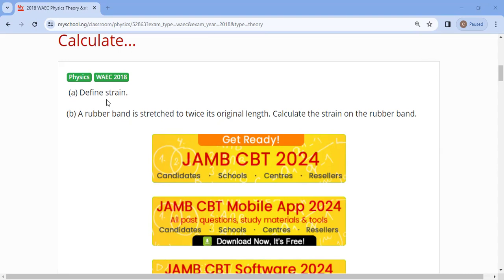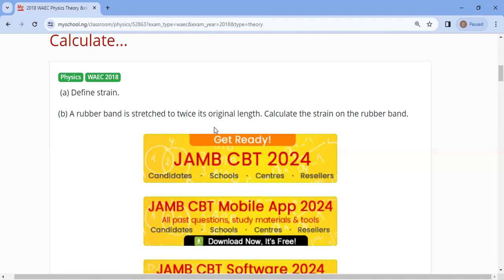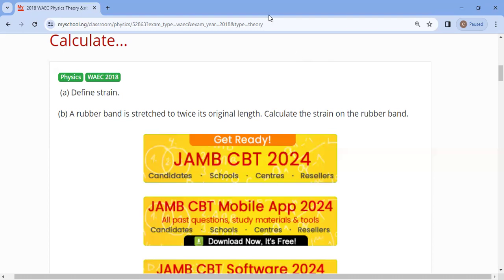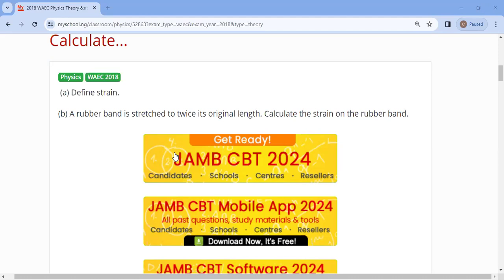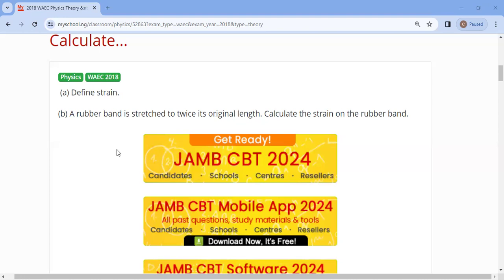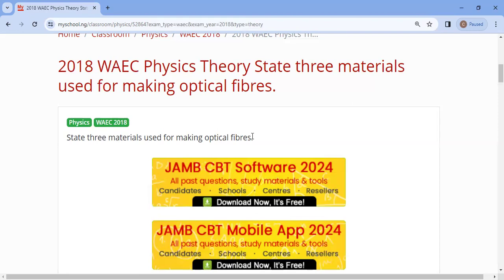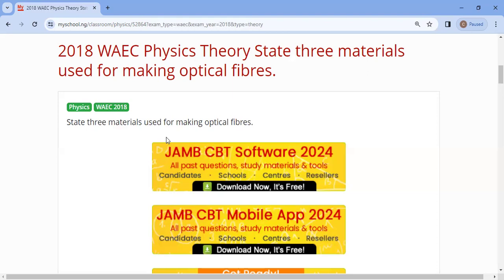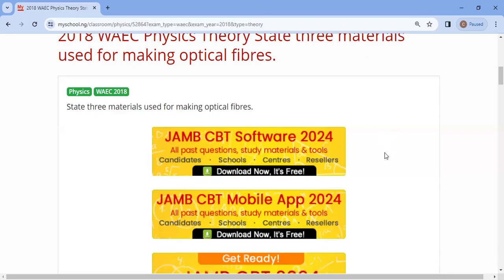Physics_UTME Passt Question education utme #2024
Mr. Charles takes Physics_UTME Past Question for students preparing for WASSCE/UTME examinations across Nigeria.

JCSF Education Cafe- is a FREE e-learning platform created by Jason Charity Support Foundation to increase access to education and to coach students preparing for their qualifying examinations (WASSCE/UTME/NECO) into higher institutions nationwide in Nigeria.